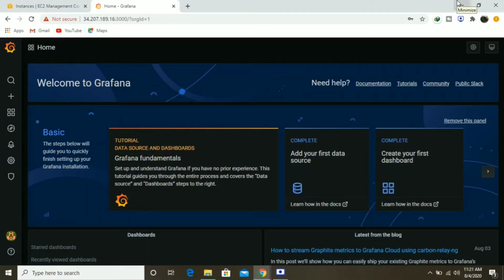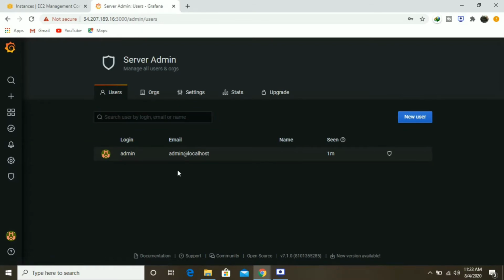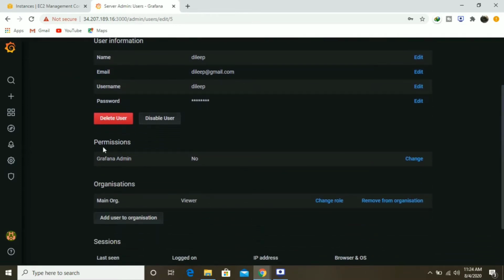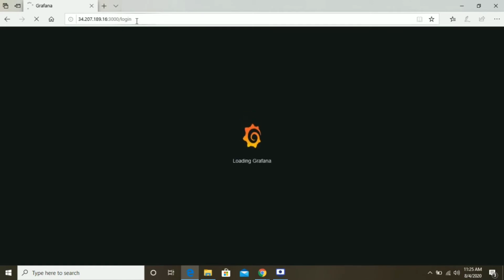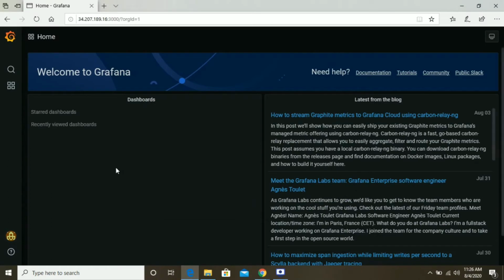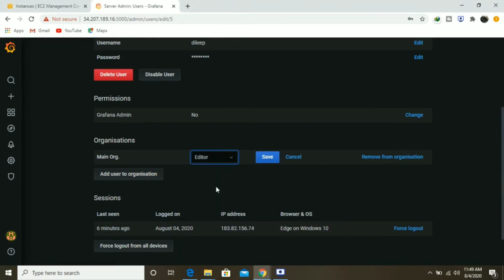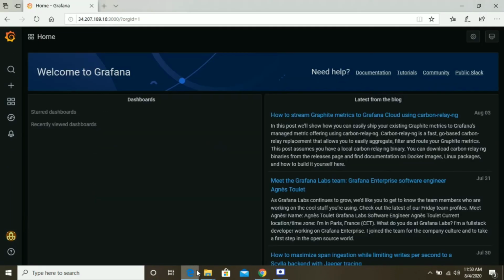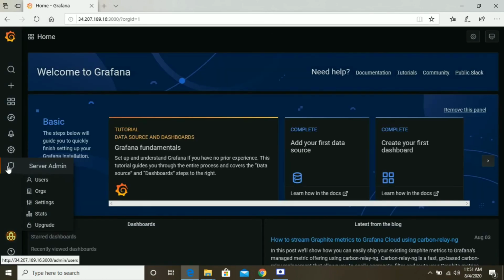Grafana user management | Grafana adminstration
Hello Everyone,
In this video you will learn grafana user management and grafana administration part.

please go through the below website, you will find all the devops related posts.